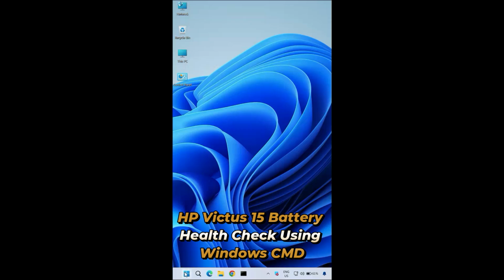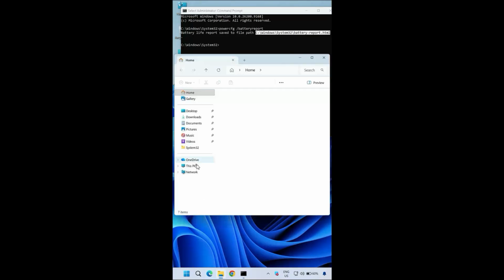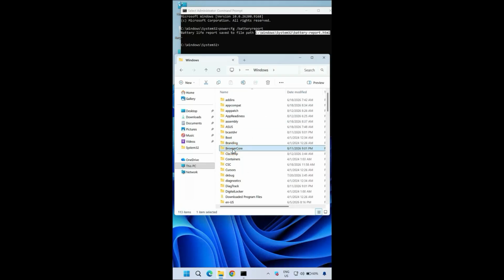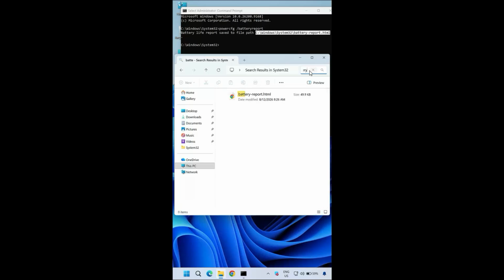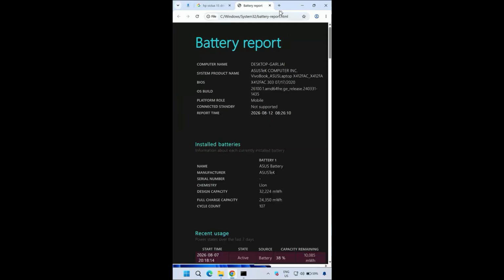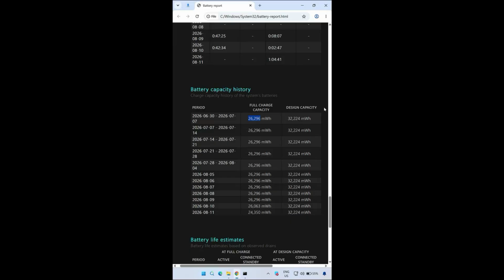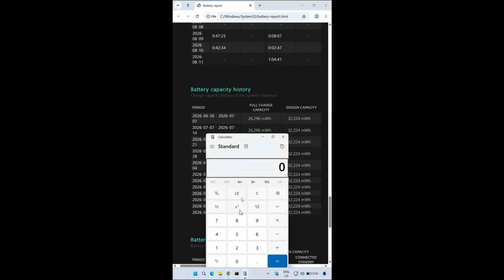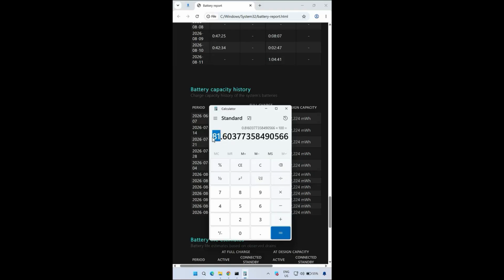HP Victus 15 Battery Health Check Using Windows CMD 🔋💻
Want to check your HP Victus 15 battery health without installing any software? 🔋 In this quick tutorial, learn how to generate a Windows battery report using Command Prompt (CMD) and check your battery capacity, cycle information, and battery health.

Perfect for HP Victus 15 users running Windows 11.